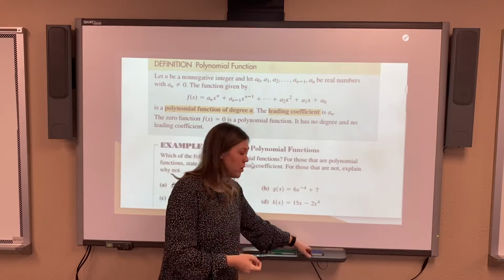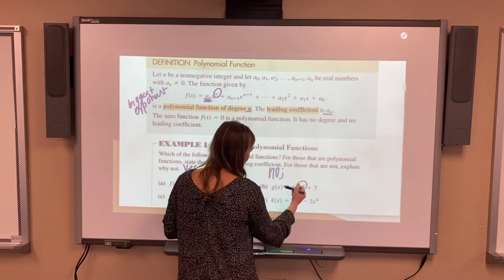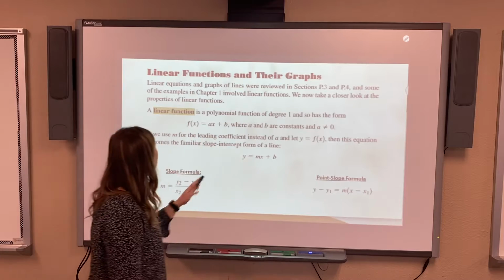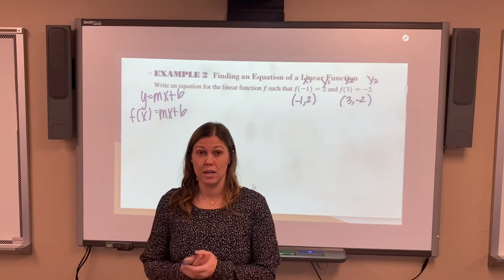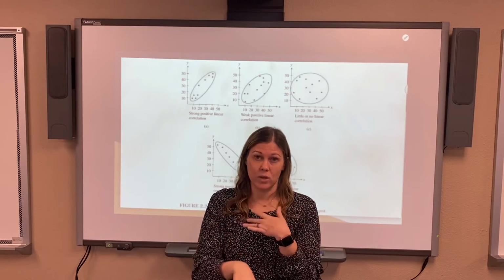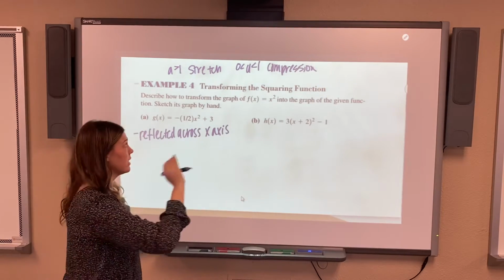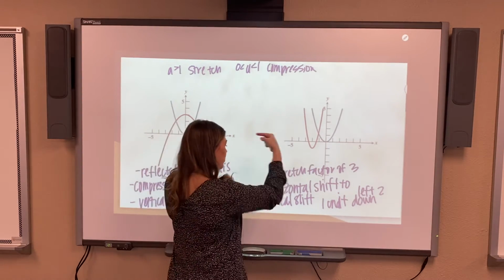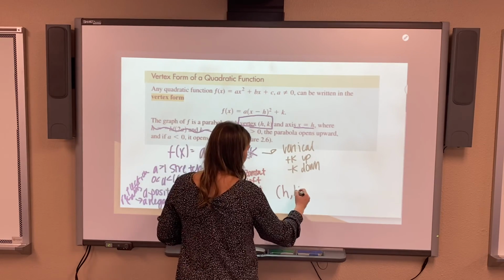2.1 - Linear and Quadratic Functions